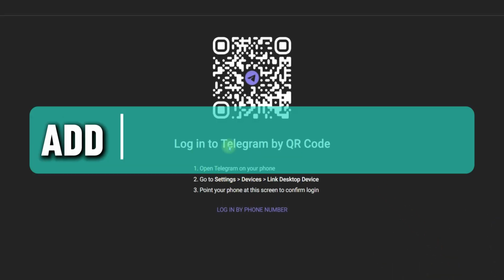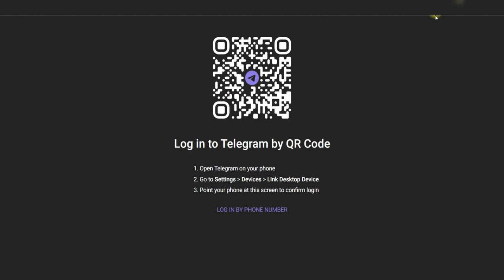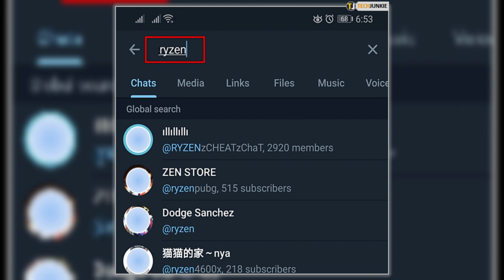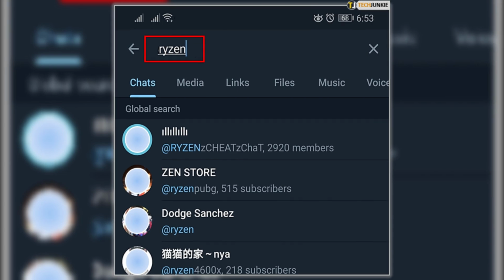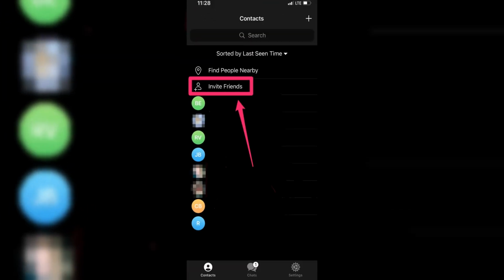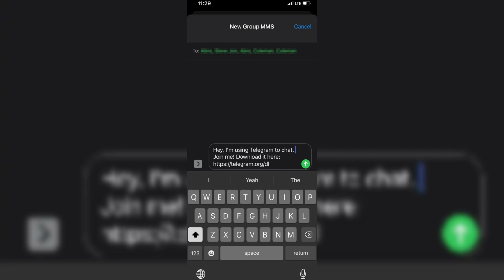How to Add People on Telegram (2024 Guide)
Want to add people on Telegram? Whether you're adding friends, family, or members to your Telegram groups, this guide will show you the fastest and easiest way to connect with others. Learn how to find users by their username, phone number, or even invite them through a link!